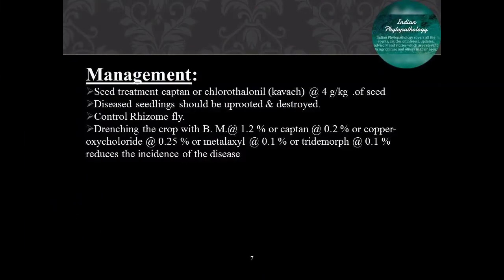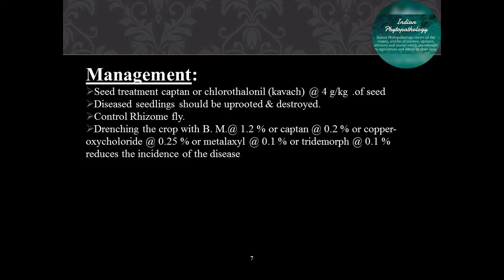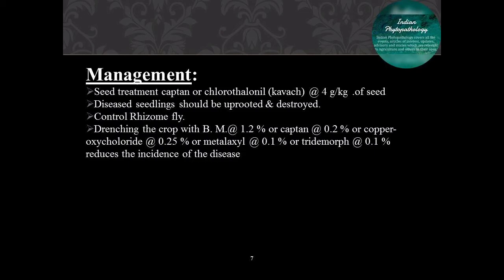Diseases of Ginger and their Management PATH 354 (New) Lec no 21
Soft rot:
Fusarium oxysporium f.sp zingiberi,
Pythium aphanidermatum, and
Pythium myriotylum